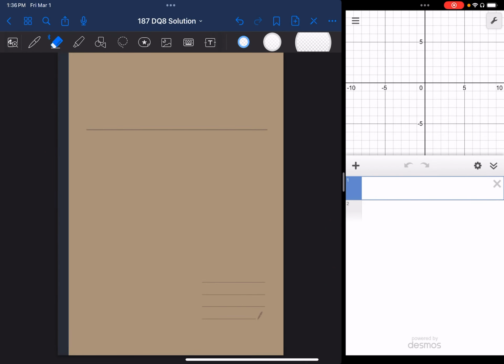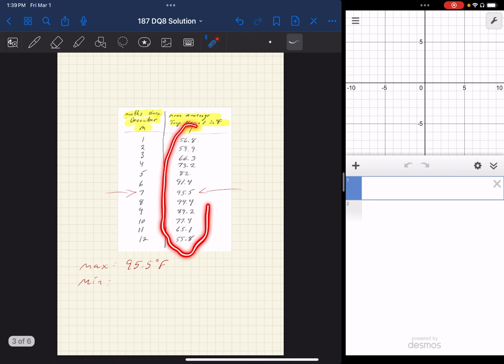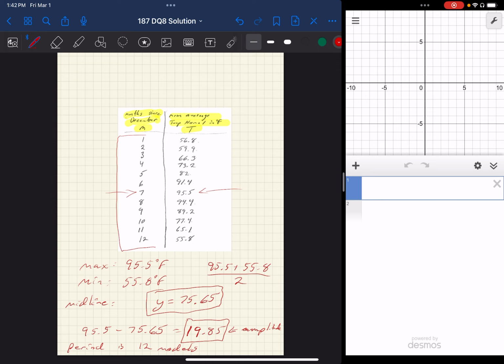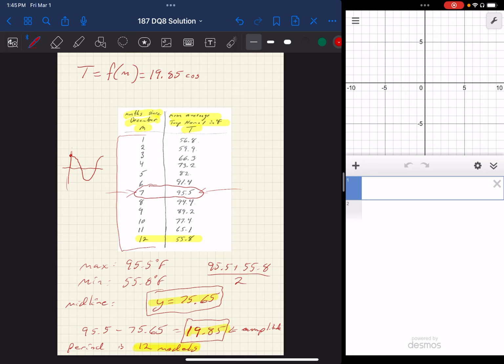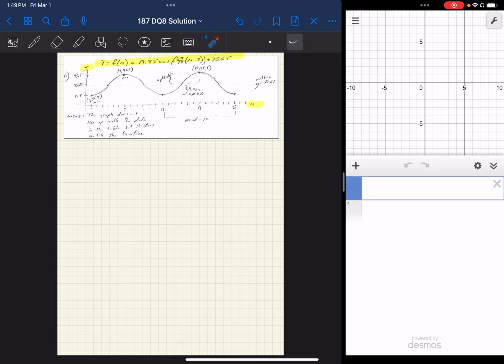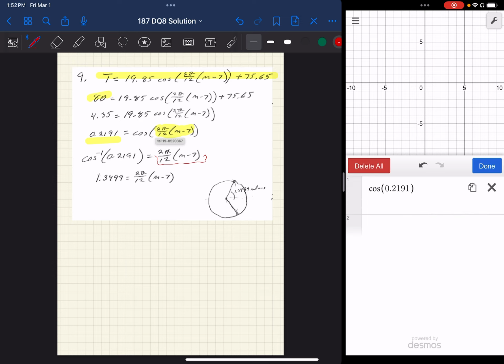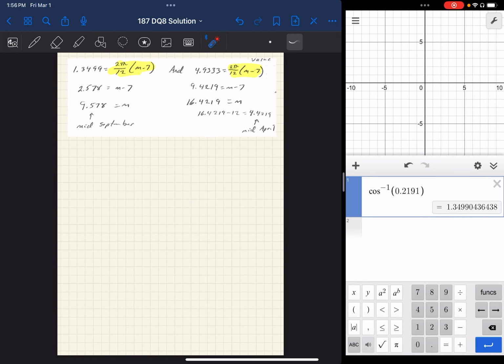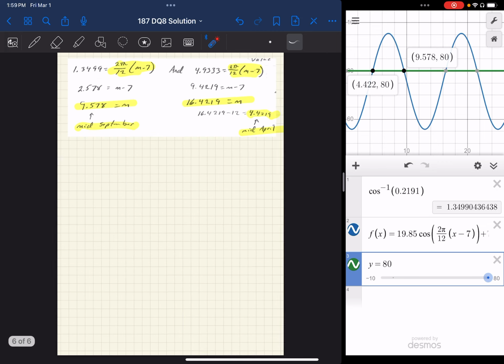Module 8 DQ Solution